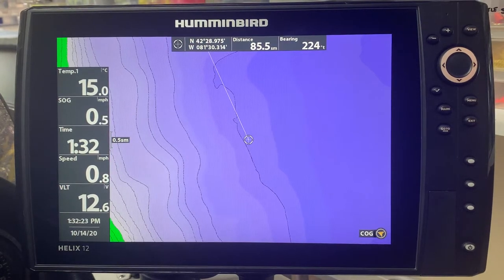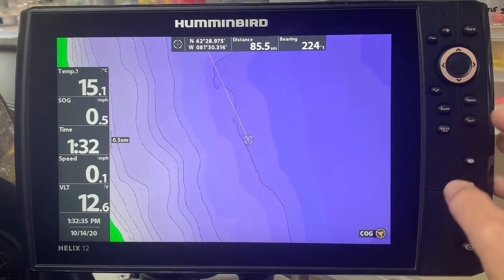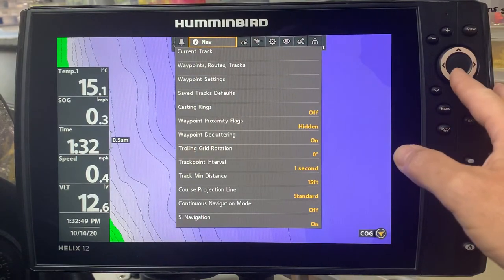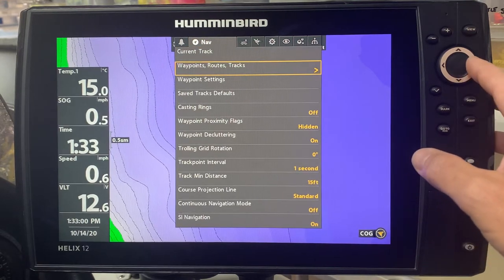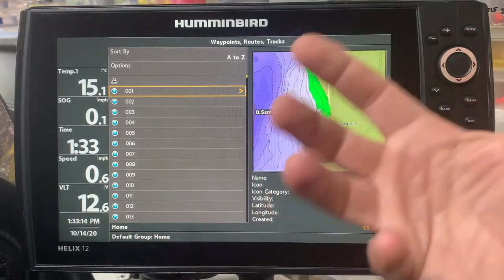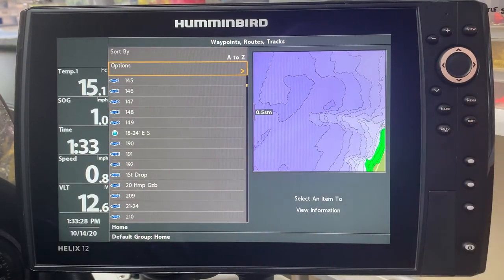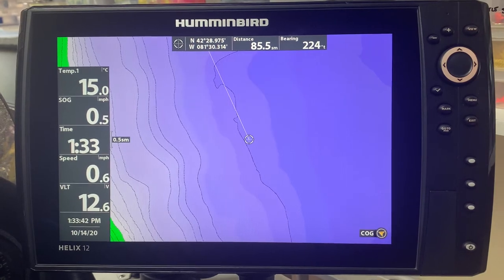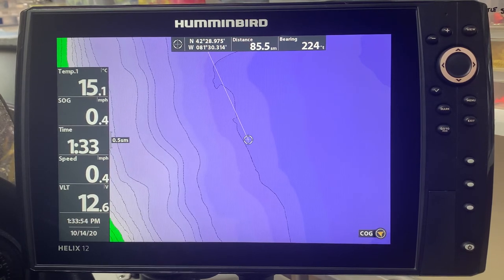Humminbird Helix Exit Button (time saving tips)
In this video, you will see how the exit button on your Humminbird can be used to save time and not simply clear the menu.